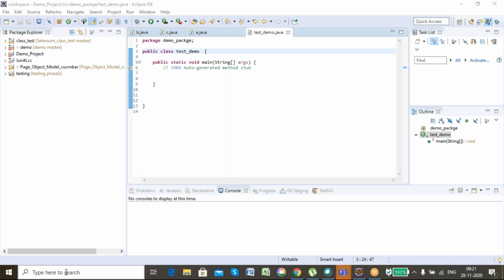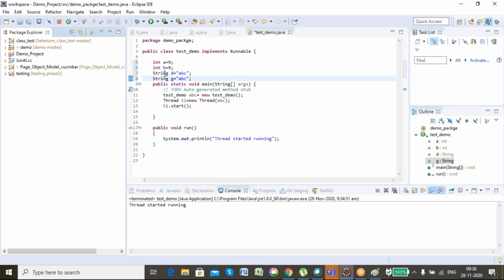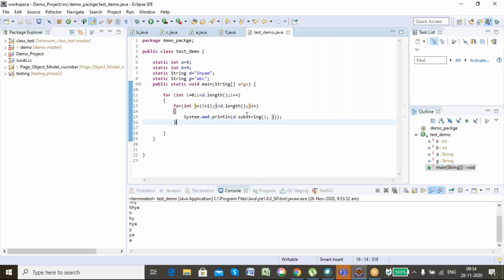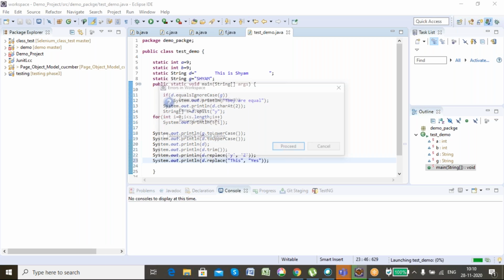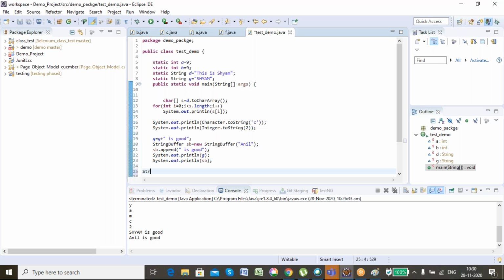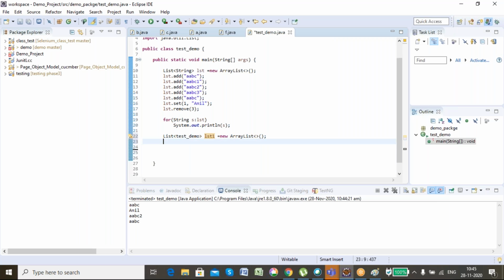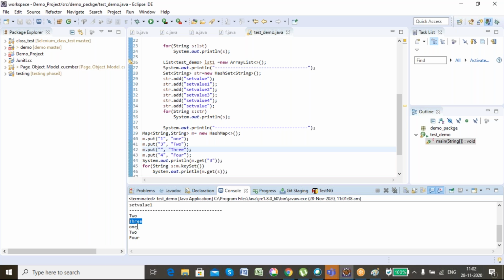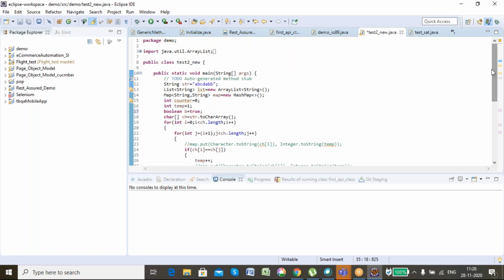Java 6:Collections[Maps,List,Set etc],String and its functions ,String Builder and String Buffer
This video will make you understand about Collections[Maps,List,Set etc],String and its functions ,String Builder and String Buffer in Java.

selenium testing
selenium
software testing
manual testing
automation testing
seleniumwebdriver
selenium training
testing
api testing
selenium with java
java
java training
software tester
functional testing
sql
mssql
Appium